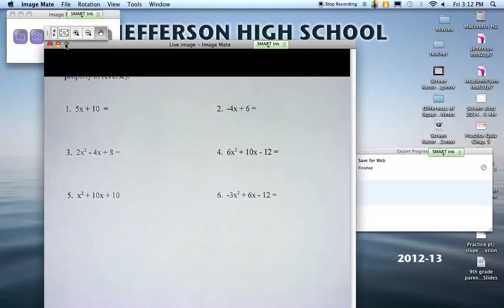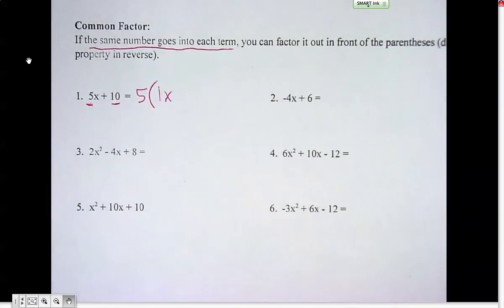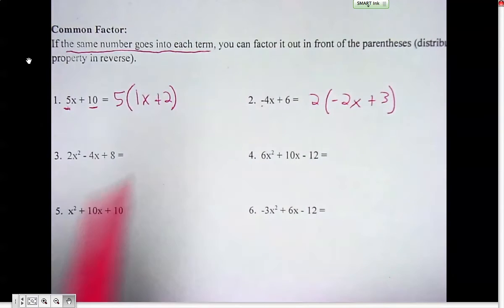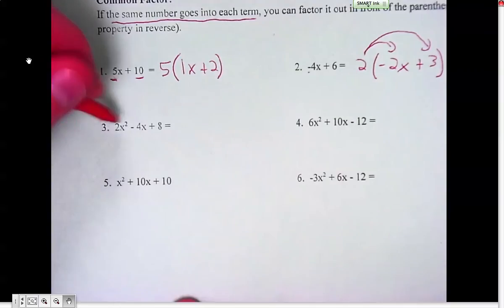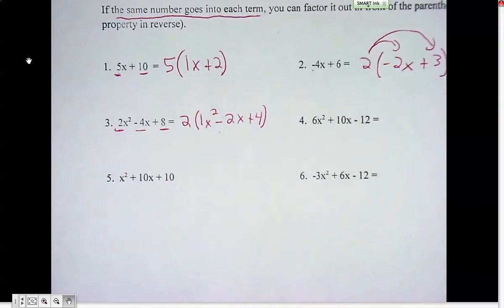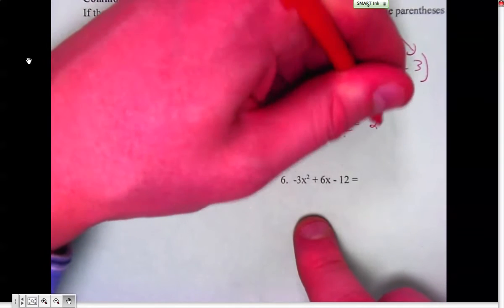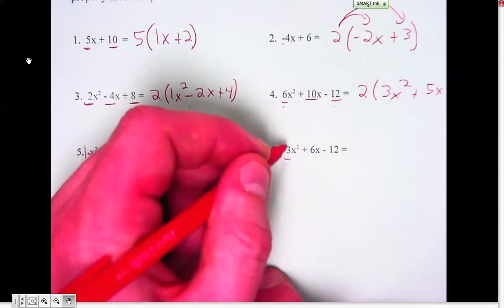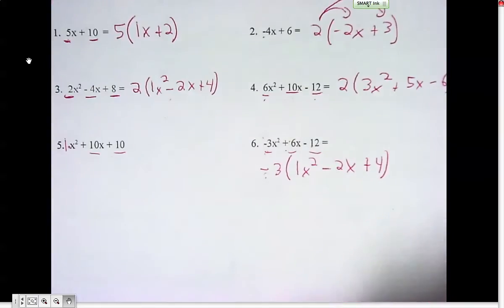Common Factor Notes